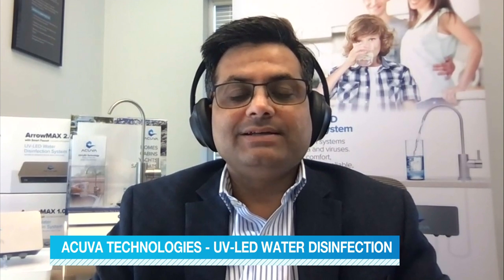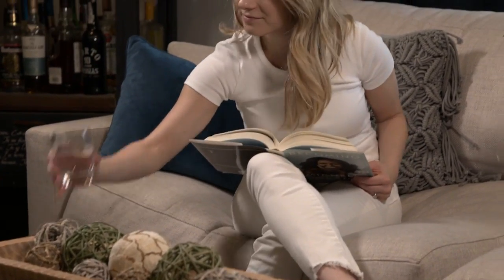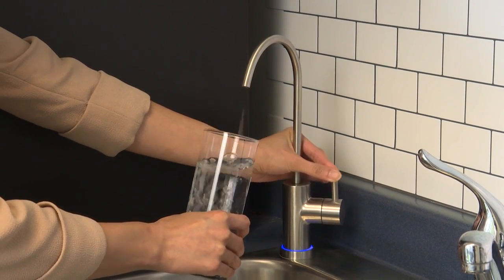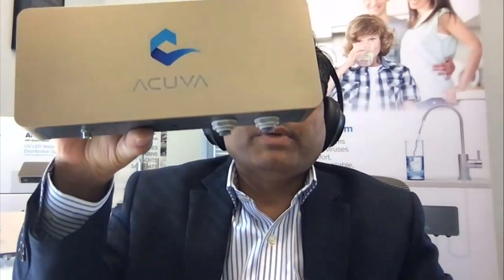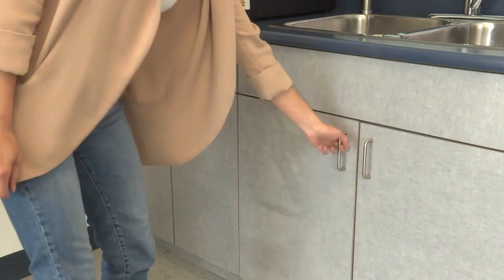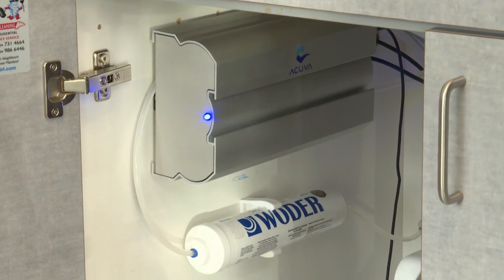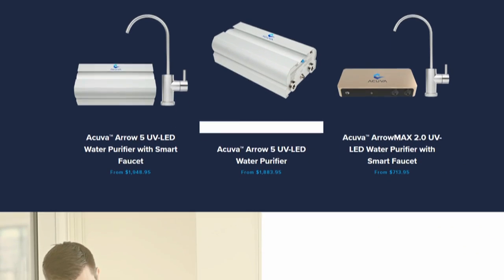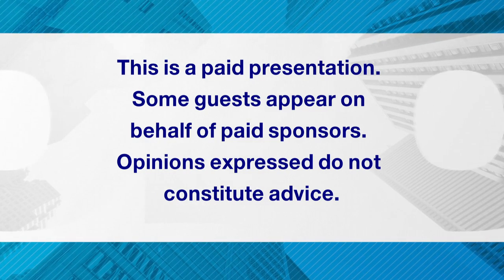How does UV-LED water disinfection work? - Things to Know T.O. x Acuva Technologies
CEO of Acuva Technologies, Manoj Singh explains how their systems work and where you might want to consider using one.

As seen on Things to Know T.O. aired on CTV Toronto, CTV2 and CP24 on Saturday, March 13, 2021.